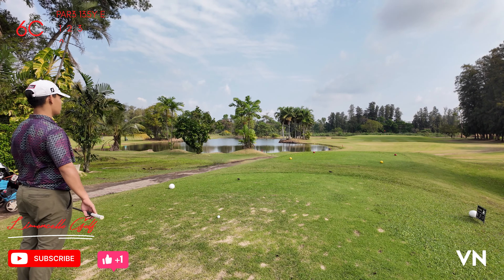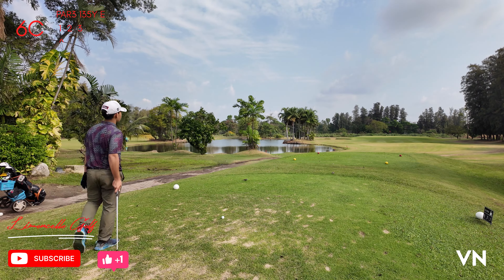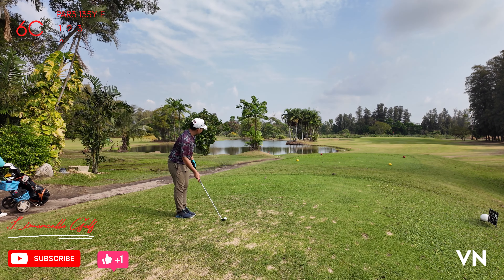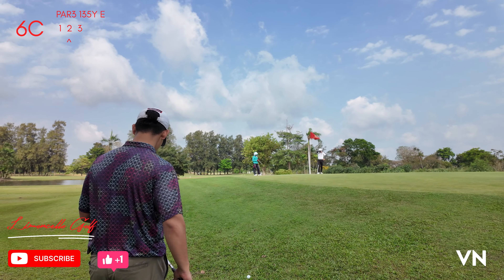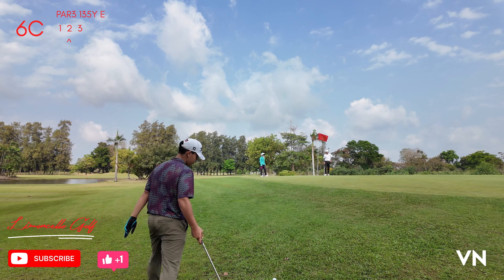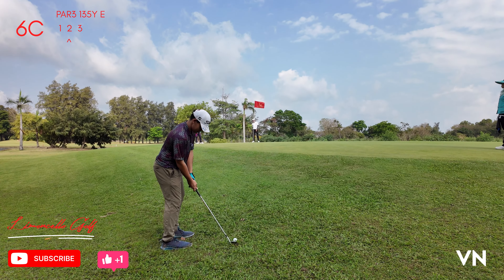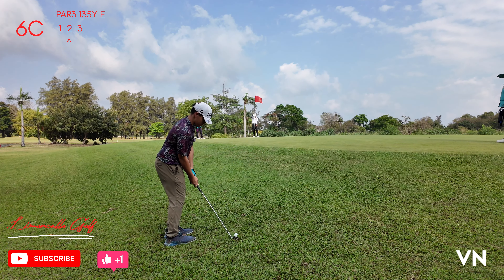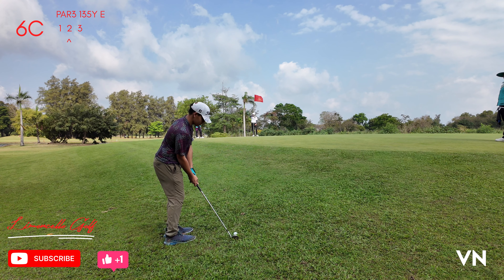Hole #6 Breaking 80 mission ​⁠ breaking80 golf ​ ​​⁠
I am 14 years olds, an amateur Thai  golfer. My goal is to be a professional golfer in PGA tour.  I have a mission to break 80 in 18 holes.